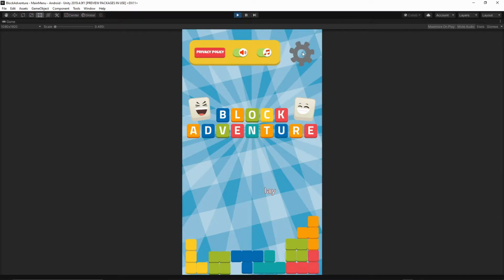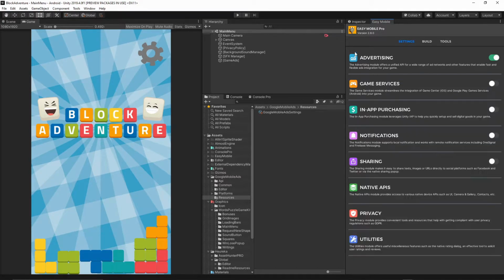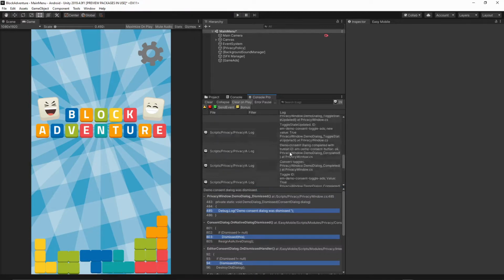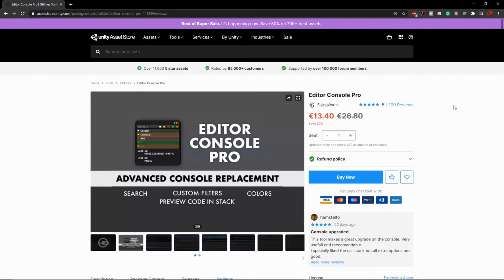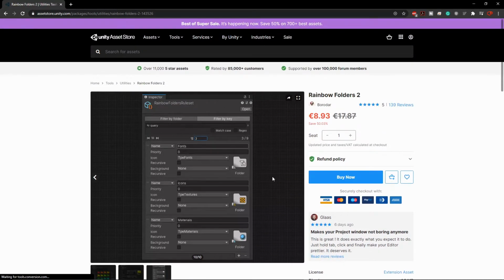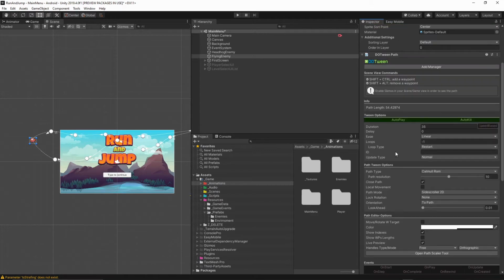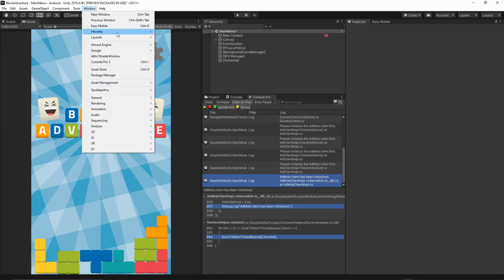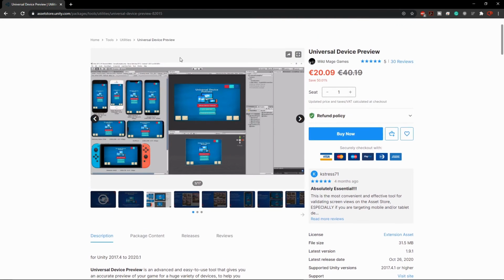Unity Assets I Use | Unity Super Sale on Now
In this video, I will go over the Unity Assets I Use in almost every project to speed up the development of my game.

👉 Amazon AppStore